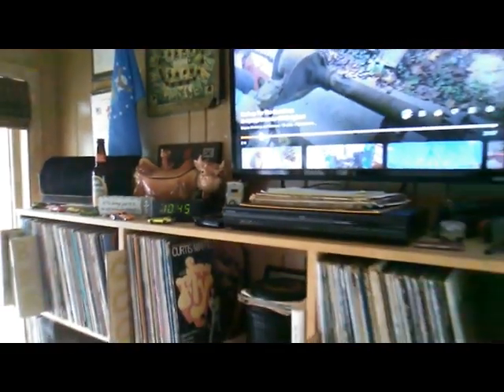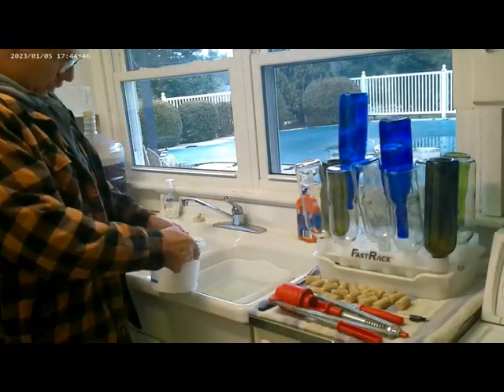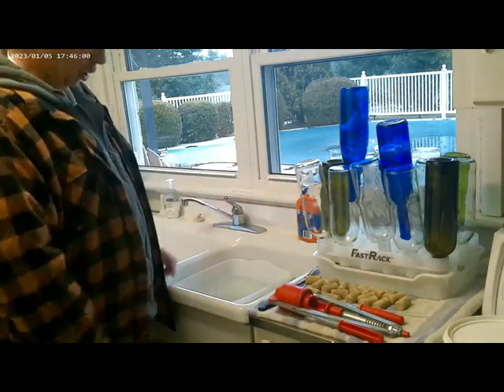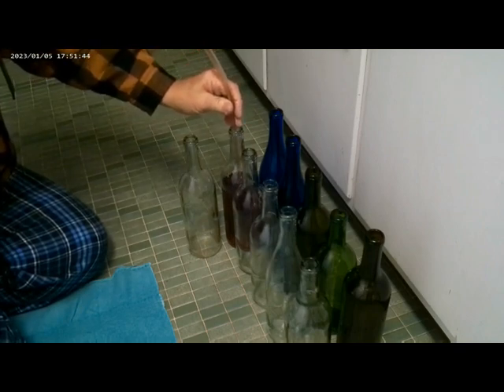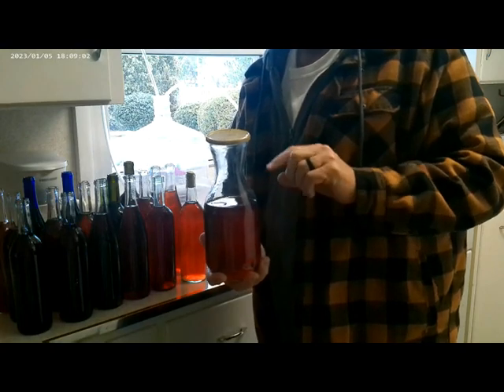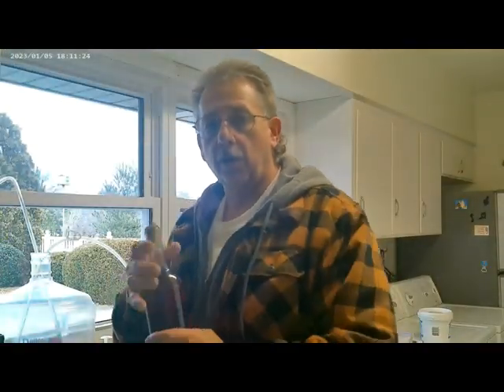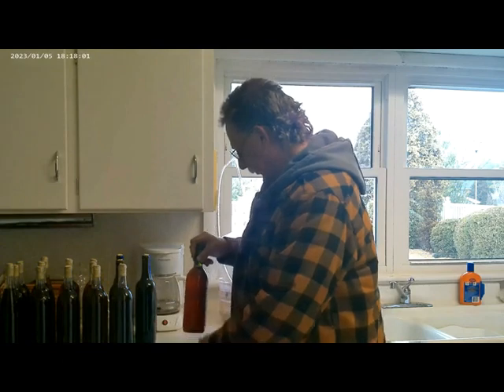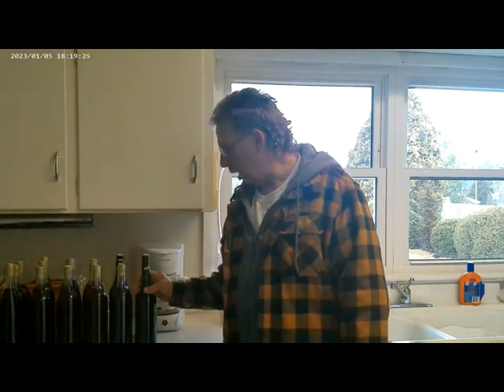How To Bottle Blackberry Wine.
RC Gardens
Are you ready? Have fun! Well I play with our dogs Gunnar and Tallulah.
Work in the garden.
Cook
Can Food